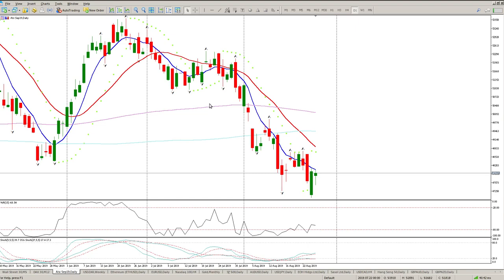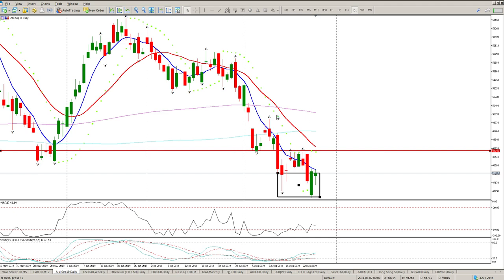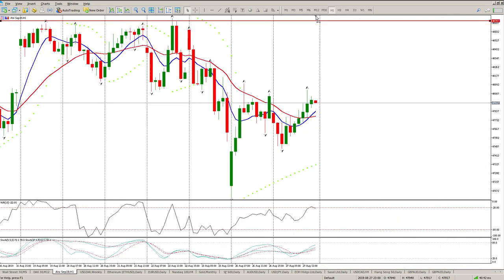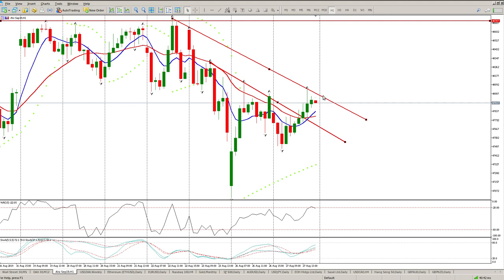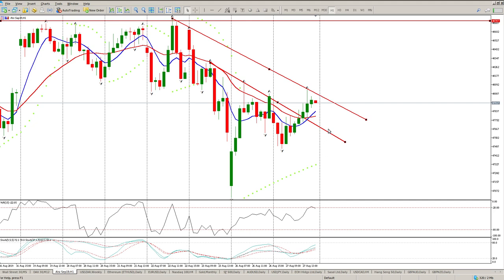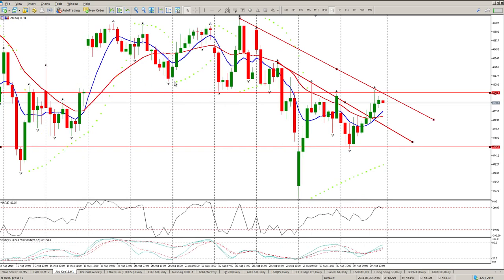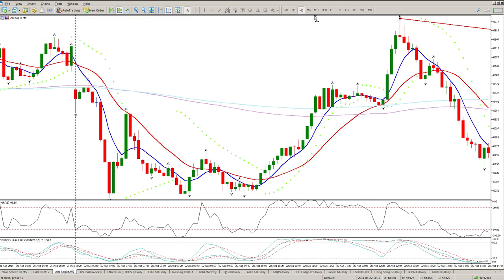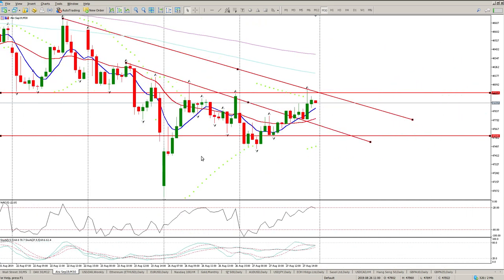ALSI Day Trade Setup 28 August